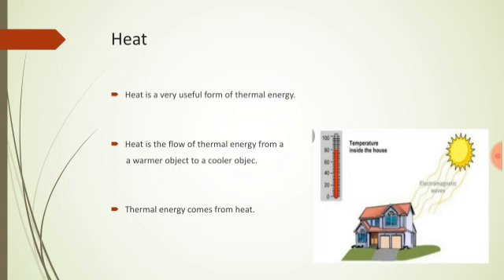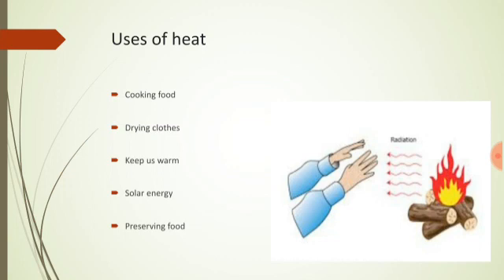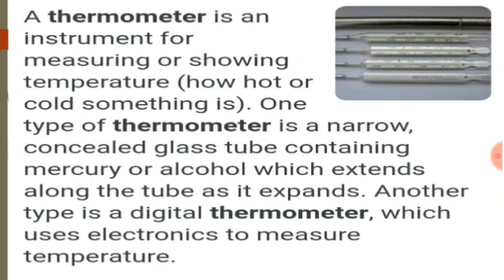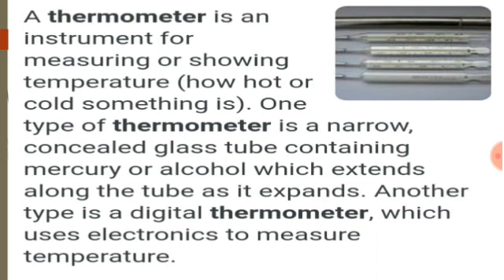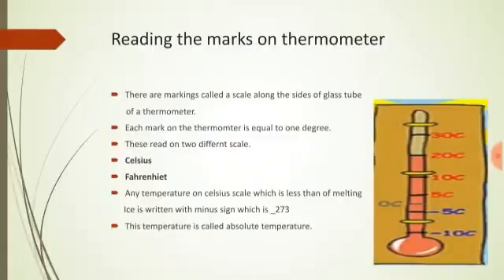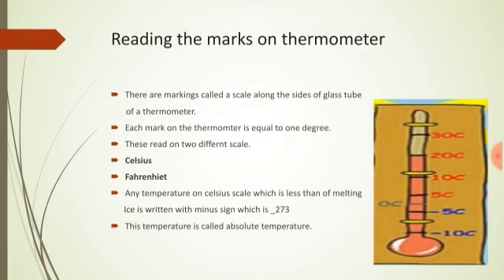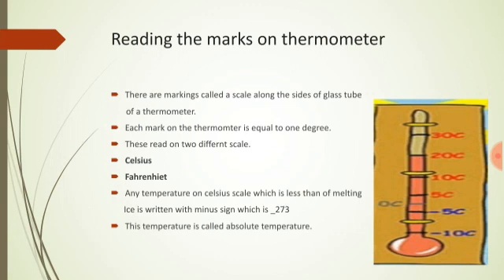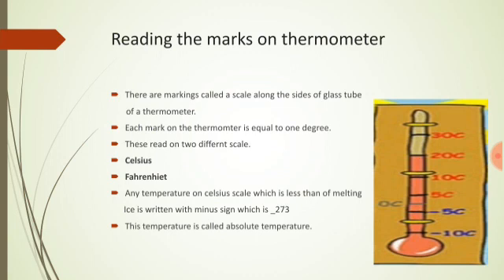Class four subject science topic heat lec#14